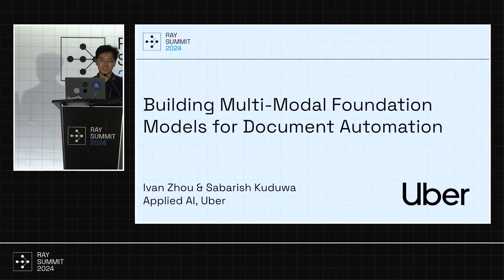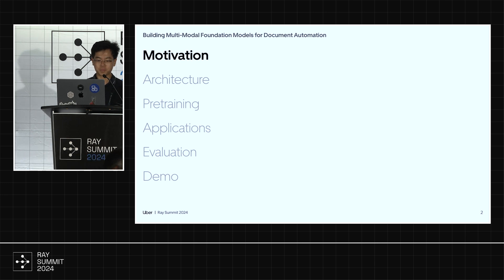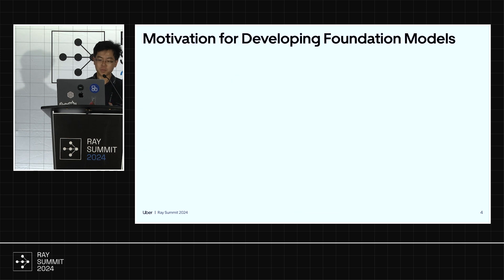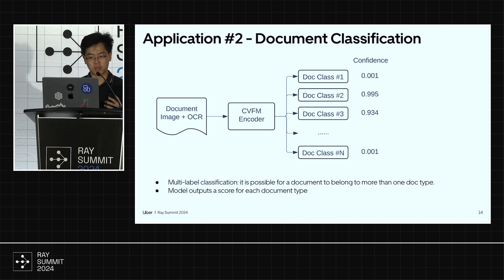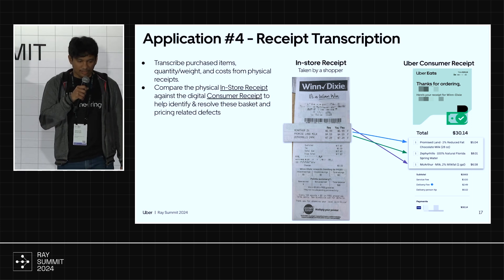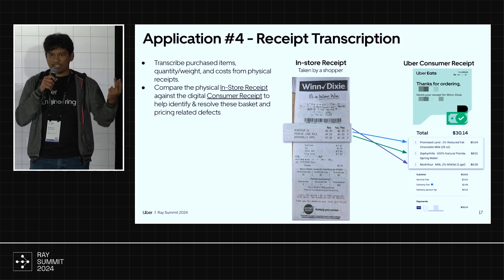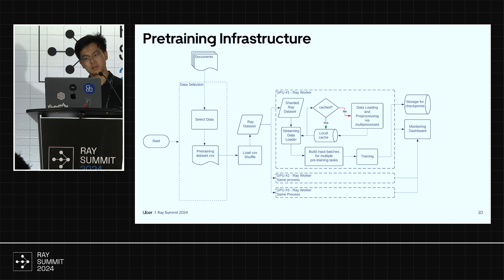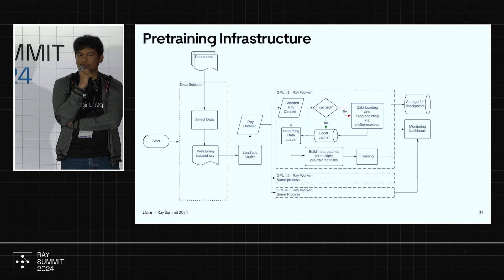Uber's Journey in Building Multi-Modal Foundation Models | Ray Summit 2024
Uber's Ivan Zhou and Sabarish Sivanath dive deep into the work Uber is doing to develop in-house multi-modal foundation models. The talk focuses on Uber's approach to automating and accelerating earner onboarding and screening processes across their global marketplace.

Zhou and Sivanath detail Uber's custom model architecture, and how it's optimized for various input modalities and languages. They explain how these models were pretrained on Uber's vast proprietary data using distributed training clusters on Ray. The presentation covers the fine-tuning process and subsequent deployment of these foundation models to streamline document processing workflows in key Uber markets globally. Zhou and Sivanath share valuable insights on building scalable, high-performance foundation models using extensive enterprise data, demonstrating how these models drive concrete business value in a global tech company setting.